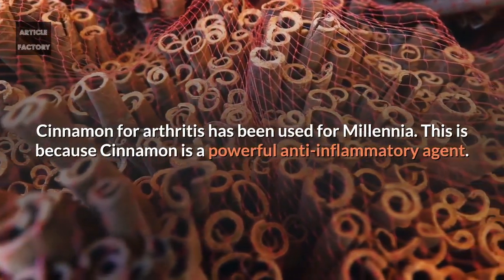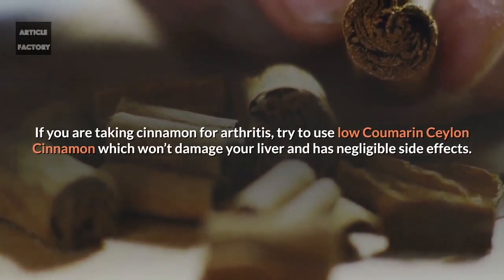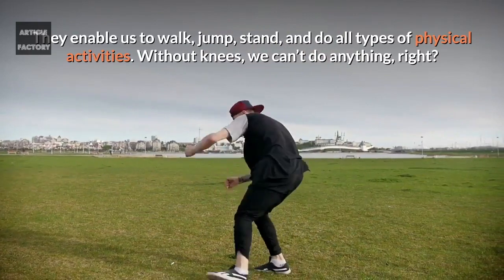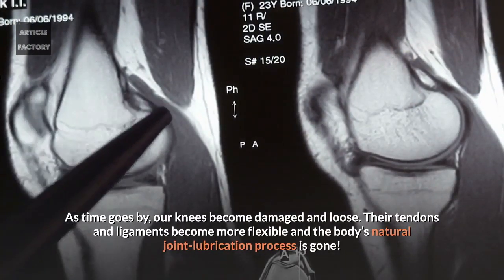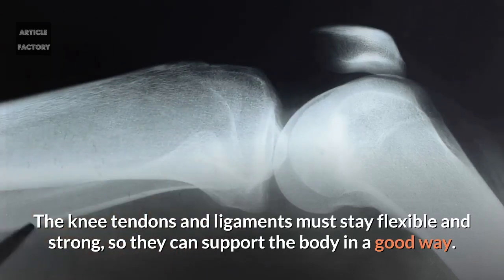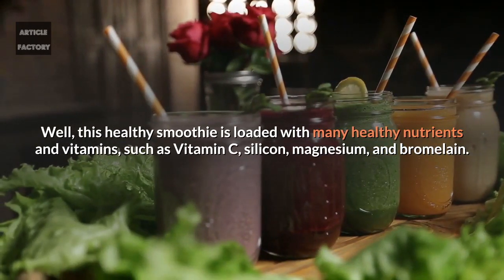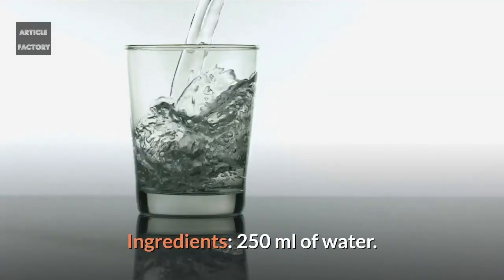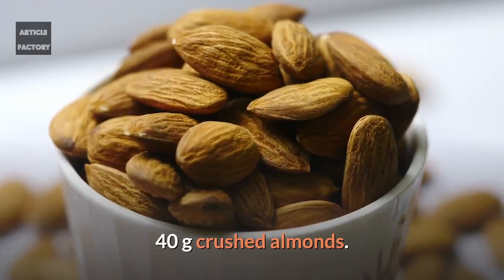Pineapple Cinnamon and Oats Smoothie For Strengthening the Tendons and Ligaments on Your Knees !!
Cinnamon for arthritis has been used for Millennia. This is because Cinnamon is a powerful anti-inflammatory agent.

Cinnamon is also the solution to many chronic inflammatory diseases such as Cardiovascular disease, Diabetes, Alzheimer’s, Dementia, and Cancer.

If you are taking cinnamon for arthritis, try to use low Coumarin Ceylon Cinnamon which won’t damage your liver and has negligible side effects.

Our knees are one of the most important joints in our body. The knees provide the right posture of the body.